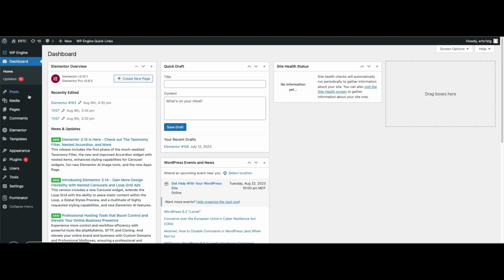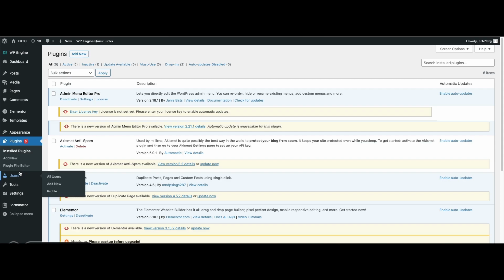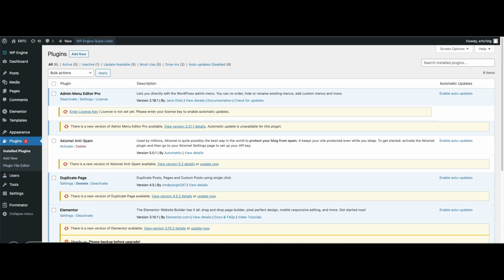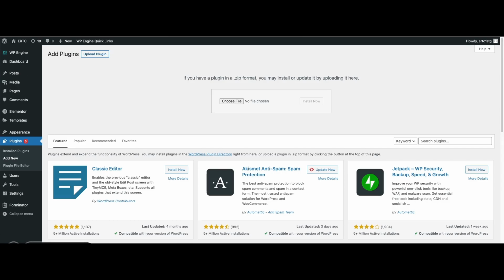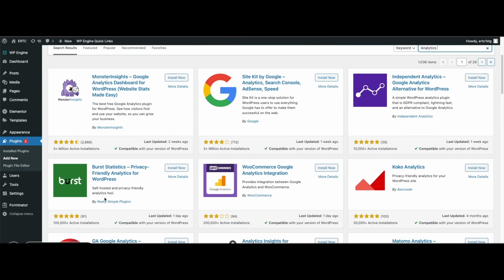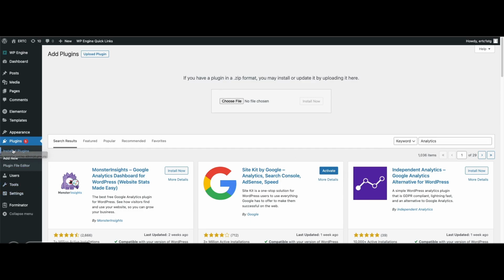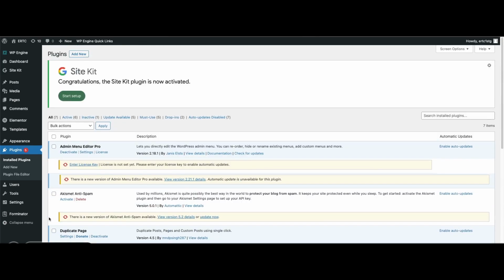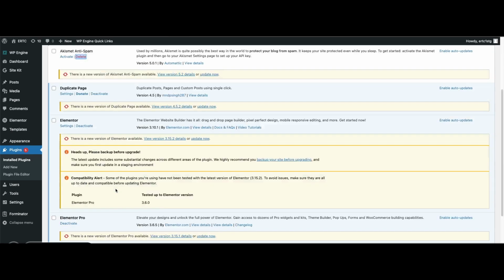How To Use Plugins On Wordpress In 2023